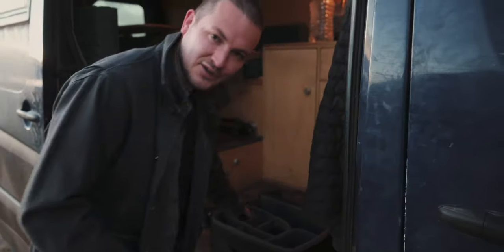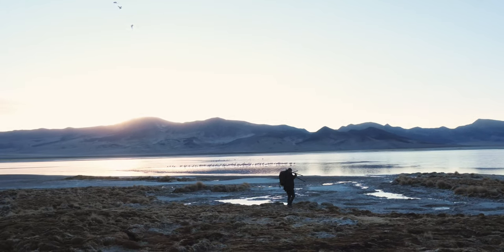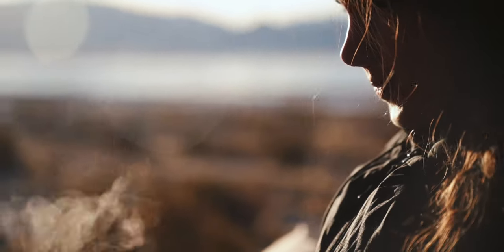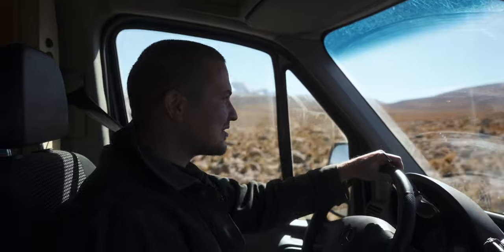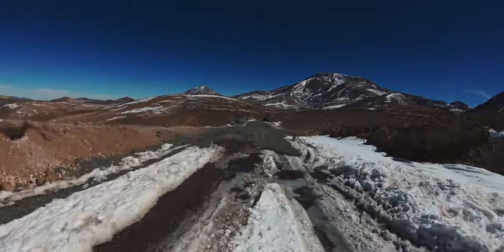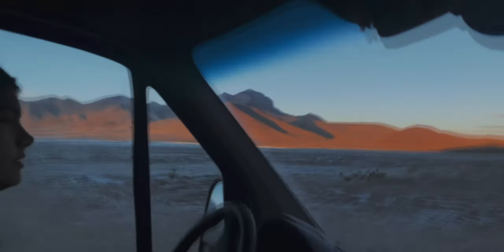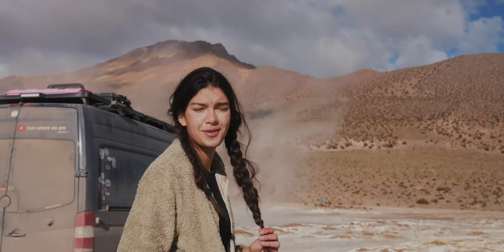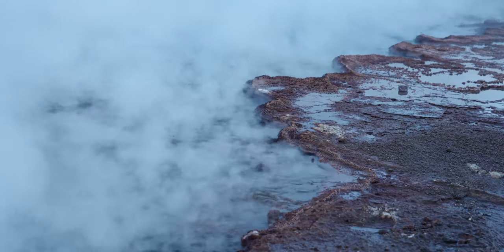ALTIPLANO CHILE – Vanlife over 5.000 meters? | #20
Hey everyone,
in this episode, we find out if our Sprinter van – and ourselves – can handle altitudes of over 5.000m / 16.000ft!

CHAPTERS
00:00 Intro
00:20 Flamingo Photography
03:04 Cold Breakfast in the Van
05:27 Humberstone Abandoned Town
05:59 Ruta Andina
06:38 5.000 m pass
07:25 Salar de Surire
09:23 Hot Spring

ABOUT THIS:
We are Helena & Vincent. Follow along as we convert a 4x4 Sprinter to become our home on wheels and embark on a multiyear overland vanlife expedition around the world.
We ship the car from Europe to South America, head to Patagonia, up the Andes to the Atacama and the Altiplano. Into Brazil and the Amazon. Crossing Central America, Mexico, US and Canada and ship the car to Vladivostok in far eastern Russia. From here we’ll head west via Mongolia, Kirgistan, the Pamir Highway and back to Europe. At least that’s the plan :)

We are incredibly happy for the great partners we have on this project. Thank you Nikon, Front Runner Outfitters, Pajak & offgridtec for the trustful partnership and support!

Alle Nennungen und Verlinkungen von Unterstützern, Sponsoren und Produkten sind Werbung!
See you soon, tschüss!